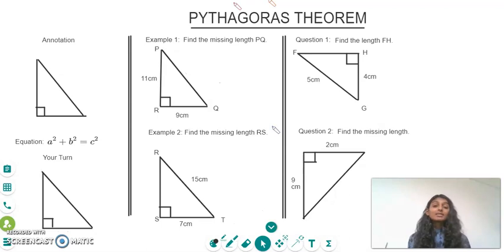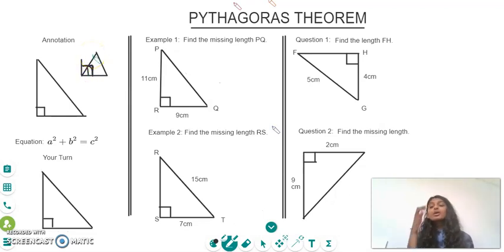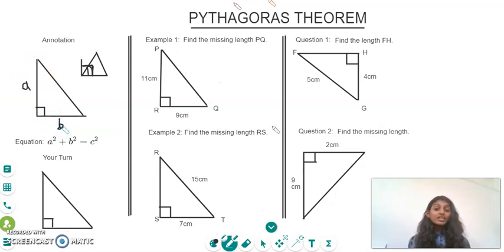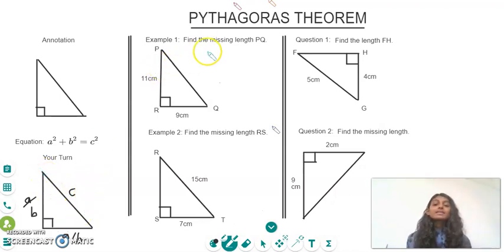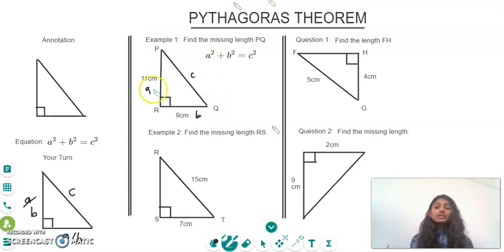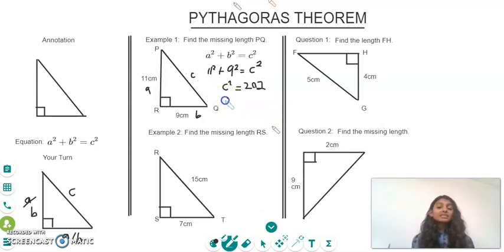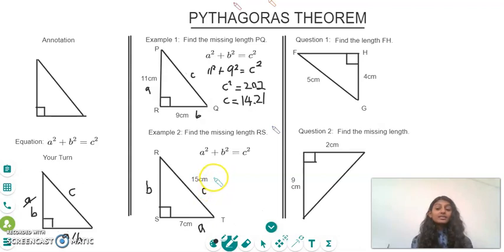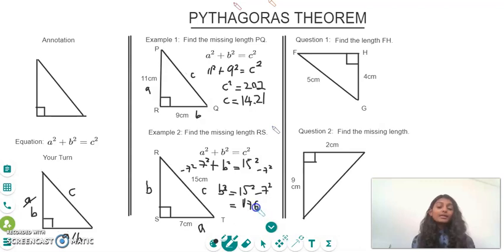Private Maths Tutor Cinthia Teaches a Lesson in Pythagoras Theorem